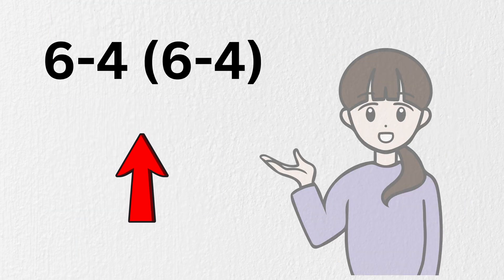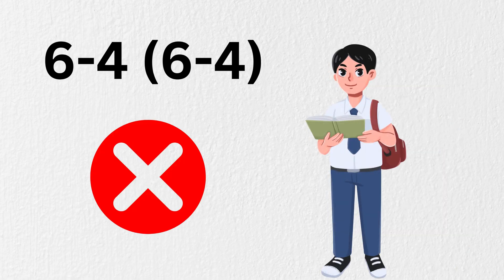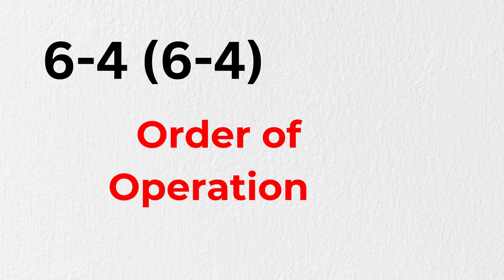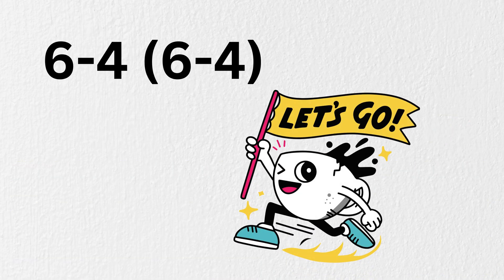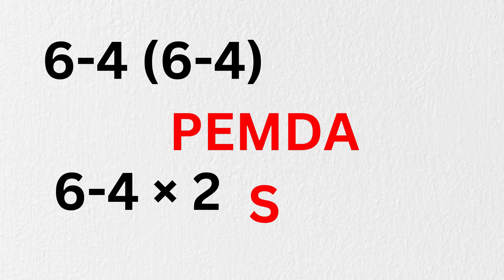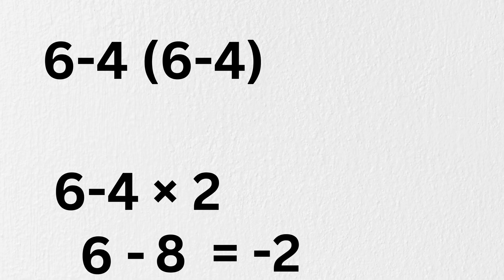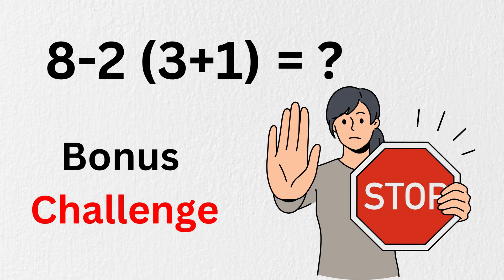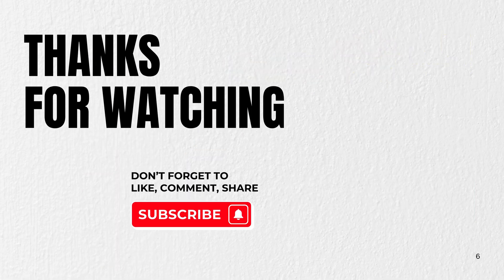Only 1% Can Solve This Math Tricky Problem (PEMDAS Rule)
Think you’re a math genius?
Try solving this tricky math problem: 6 − 4 × 6 − 4. At first glance it looks super easy, but most people get it completely wrong!
This puzzle will test how well you really know the order of operations (PEMDAS).

In this video, we’ll break it down step by step, expose the most common mistakes, and show you the correct way to solve it.

If you enjoy fun math riddles, brain teasers, and clever problem-solving tricks, then you’re in the right place.

 Challenge: Comment your answer to the bonus question and see if you’re part of the 1% who get it right!

Join the Mathspire community and let’s take your math game to the next level — one problem at a time — where math meets clarity, creativity, and confidence.

Whether you're just starting out with algebra, prepping for the SAT or ACT, or love solving mind-bending puzzles for fun, Mathspire is your go-to destination for mastering math the smart way.

At Mathspire, we break down tricky concepts with clear visuals, intuitive explanations, and step-by-step walkthroughs that actually make sense. From geometry and algebra to word problems and brain teasers — we help you understand the "why" behind the "what."

✅ Easy-to-follow lessons with visual explanations
📈 Perfect for school, test prep, or self-learners